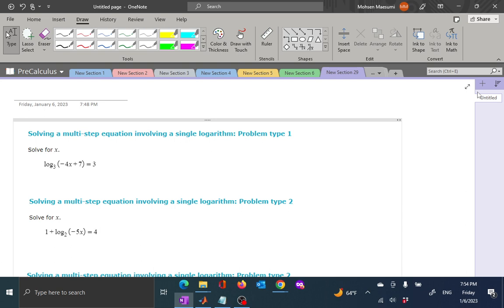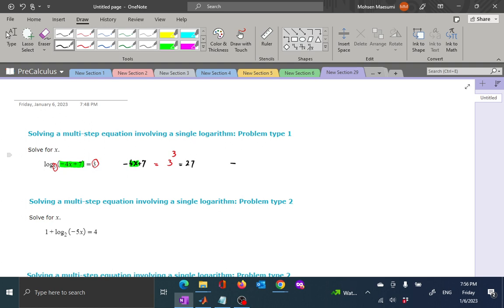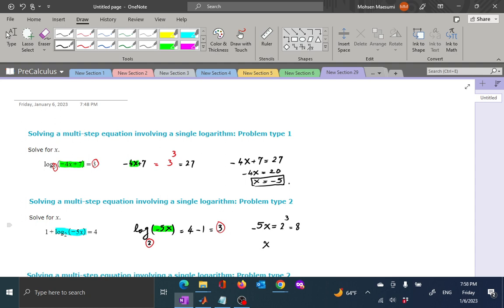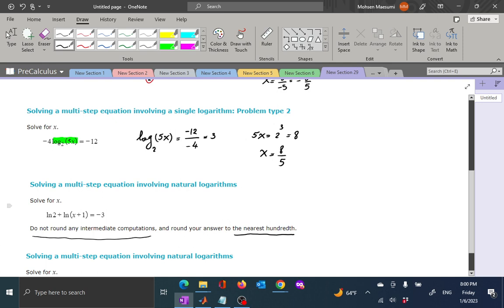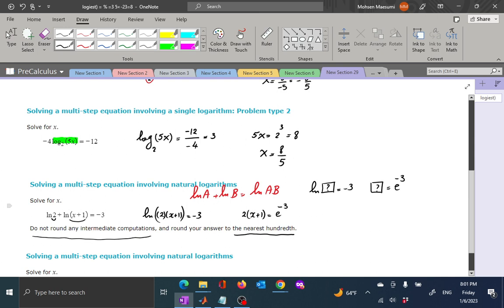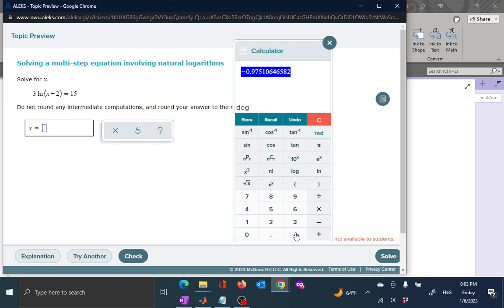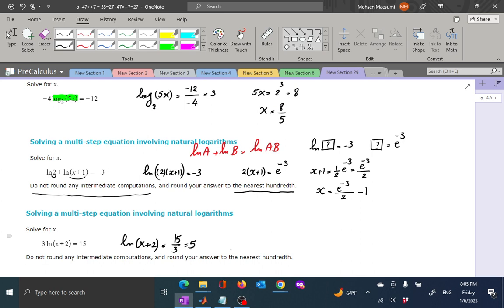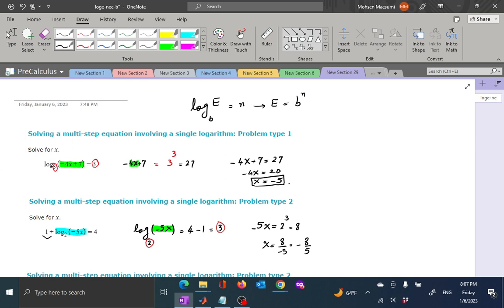3.5.abc Solving a multi-step equation involving a single logarithm Type 1 or 2 or natural logarithm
Solving equations of the form  a+b log_c(dx+f)=g

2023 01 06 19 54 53